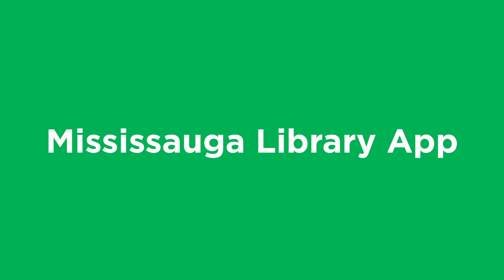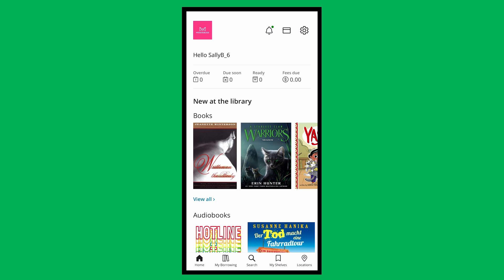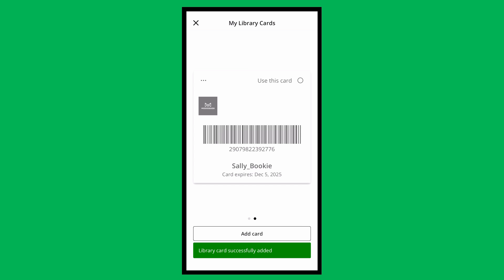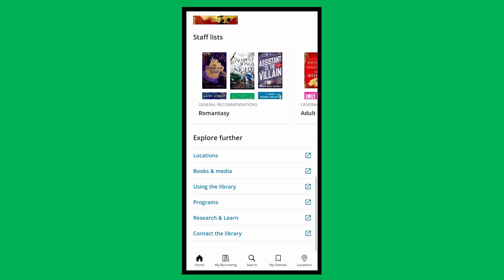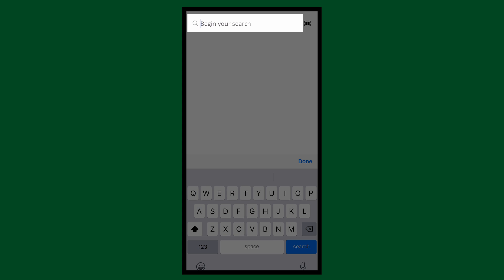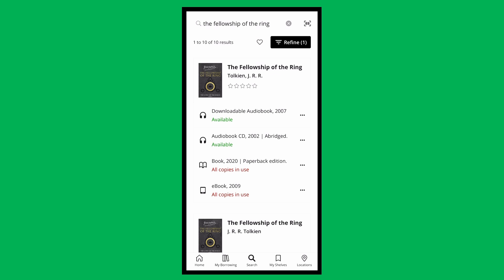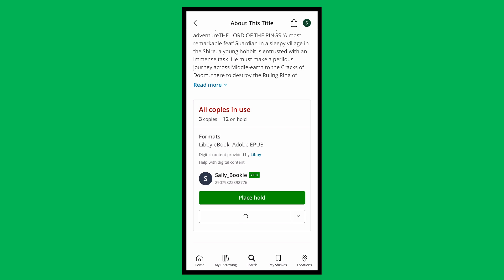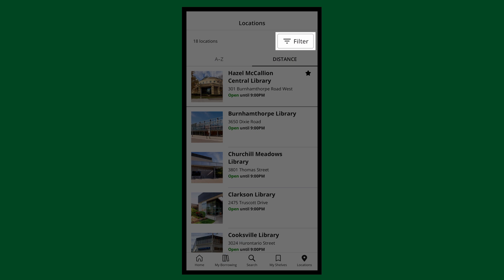Mississauga Library Mobile App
You can use Mississauga Library’s catalogue on your mobile device with our brand new app. In this video, we’ll show you how.

0:00 Introduction
0:06 Downloading the app
0:19 Log in
0:29 Home tab
0:42 Adding a card
1:28 Borrowing tab
1:44 Viewing fees
1:50 Search tab
2:19 Saved searches
2:42 Reviewing items
2:54 My shelves tab
3:03 Locations